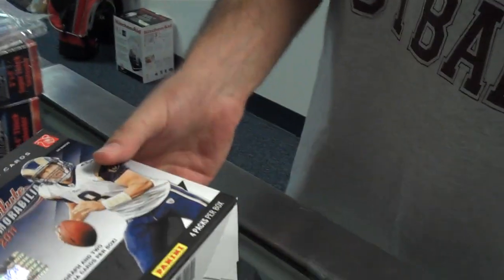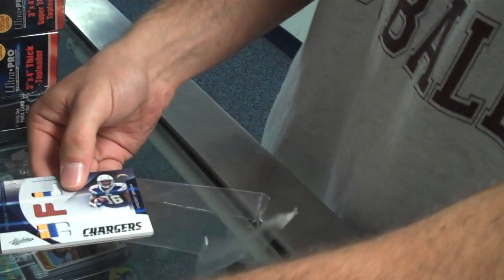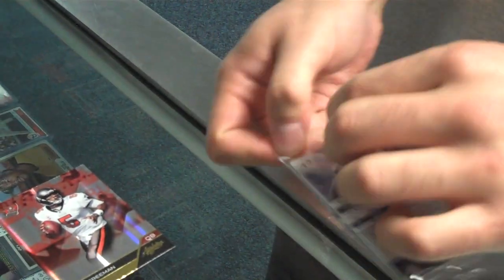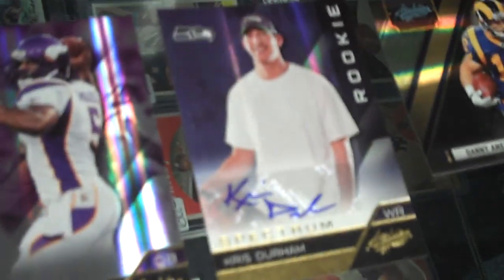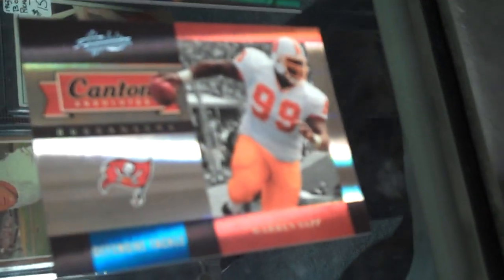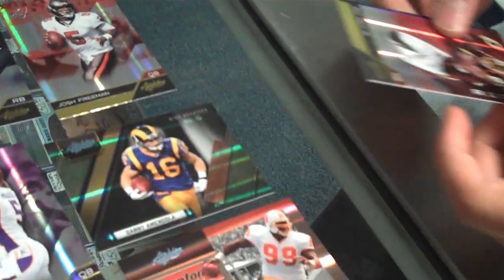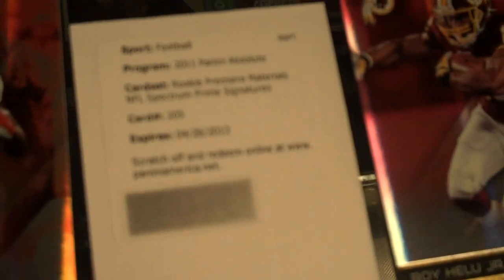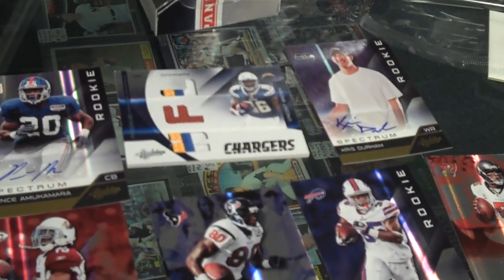Attack of the Baseball Cards Customer Box Break of 2011 Panini Absolute Memorabilia Football.MP4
Attack of the Baseball Cards is one of the nation's leading sports card, autograph & memorabilia stores, is located at 60 Milltown Road in Union NJ . The store was named "National Retailer of the Month" in Sept. 2010 by Upper Deck, Inc. This video is of a Customer Box Break of one of the best premium football card products of 2011, Panini Absolute Memorabilia Football. Store Owner, Steve Mandy is the moderator of the contest. Filmed on Saturday, October 22, 2011.